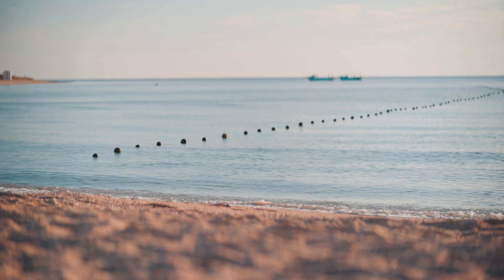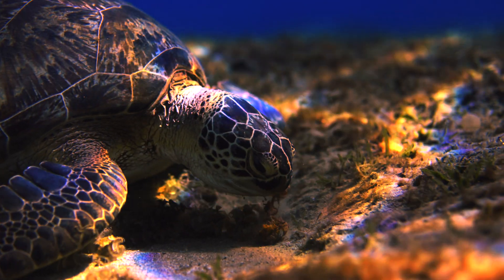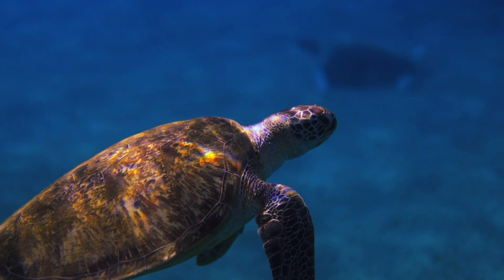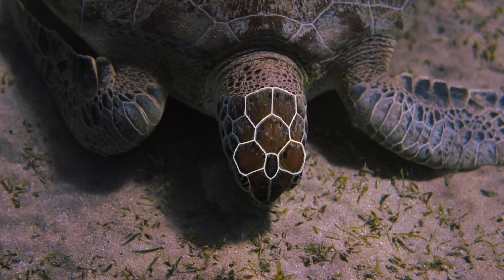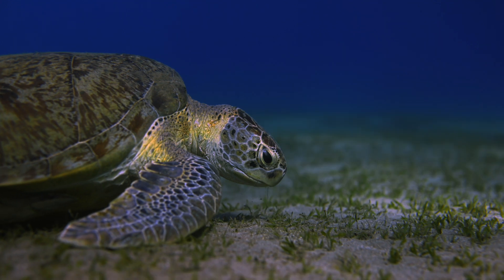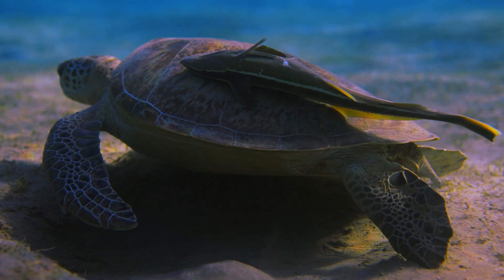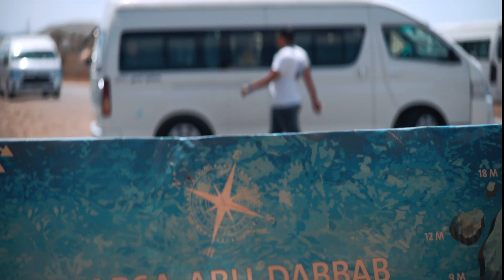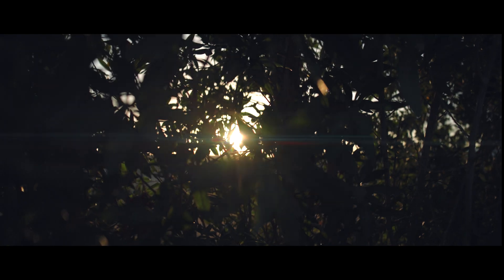The Turtles of Abu Dabbab: A Documentary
Close to Marsa Alam on Egypt’s Red Sea coastline lies the small bay of Abu Dabbab. In the crystal-clear waters, one can find a haven for snorkelers and divers alike; a pristine reef with colorful corals on either side shields a meadow of underwater grasslands, which attracts truly fascinating creatures: Green sea turtles (Chelonia mydas).

This film takes a close look at a typical day under the sea and follows the Green Sea Turtles of Abu Dabbab through the bay, as they eat, swim and enjoy themselves. Enjoy!

00:00 Intro
00:40 Morning in the Bay
01:25 Clear Waters
02:22 Turtle feeding habits and diet
04:30 Body and movement
05:15 The mystery of the "lost years"
06:09 Natal homing
06:56 Retirement plans
07:44 The green sea turtle - Chelonia mydas
09:06 Breathing
10:55 Diving
11:25 Remora: Friends in the ocean
12:59 Sand
14:04 Underwater Spa
14:52 Visitors
16:10 Hustle at the Surface
17:39 Pros in the Bay
18:22 The gem of Marsa Alam
18:47 Outro